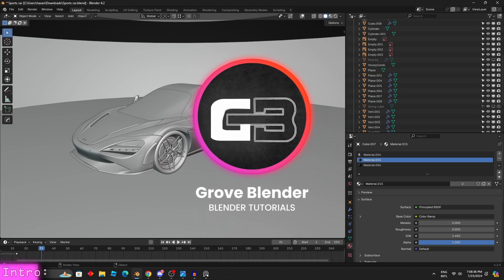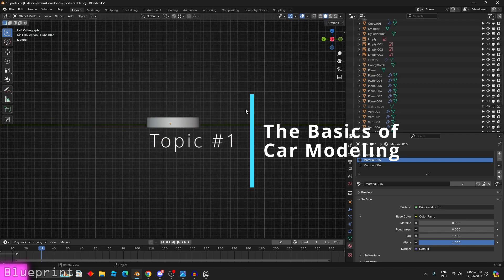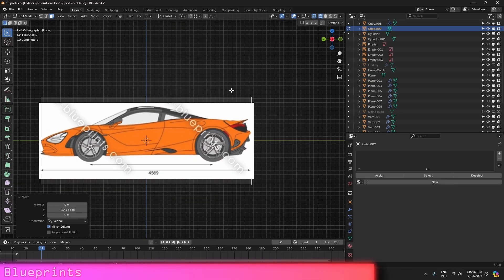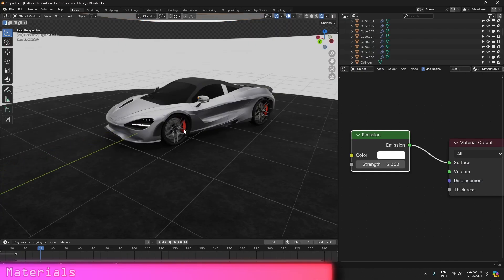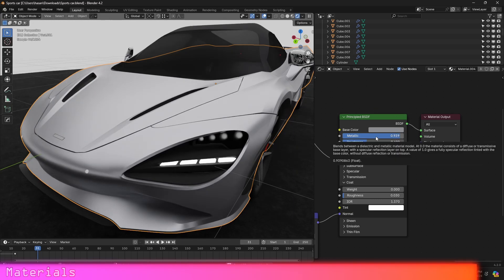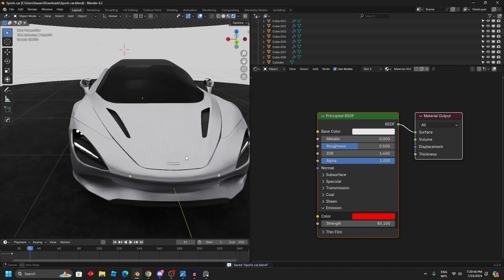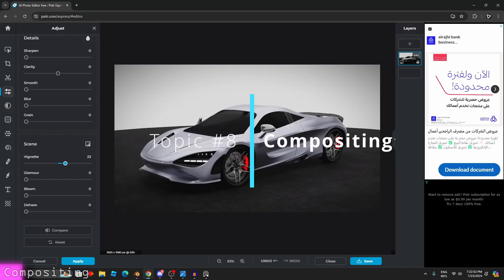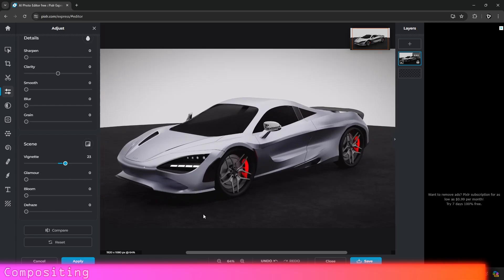How I Created This Car inside Blender 4.2! - Tips and Tricks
In this video I explain how I created the car model, the lighting set-up, and finally, the method of compositing, make sure to like and subscribe for more videos like these!